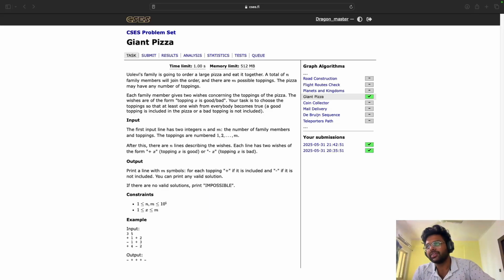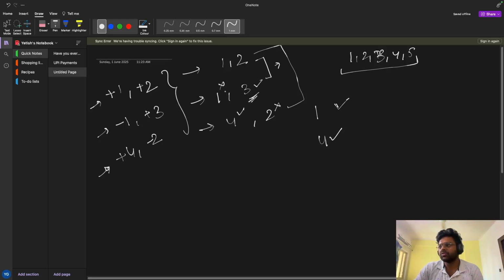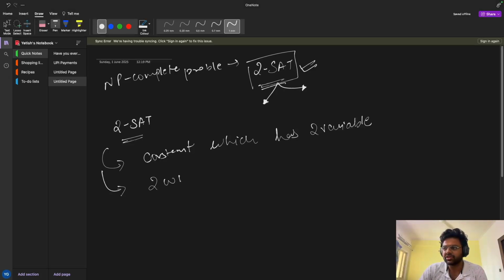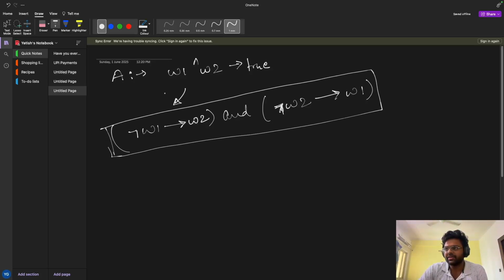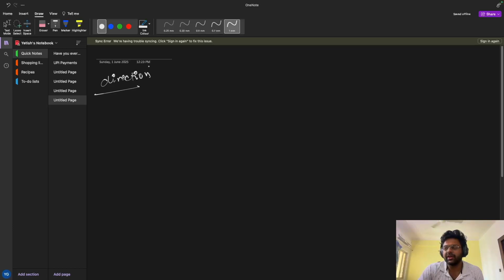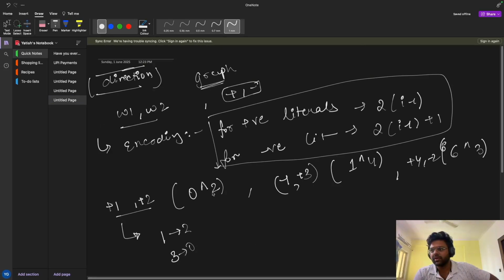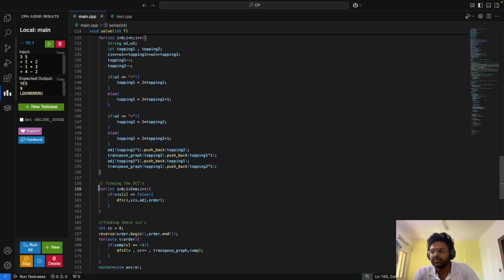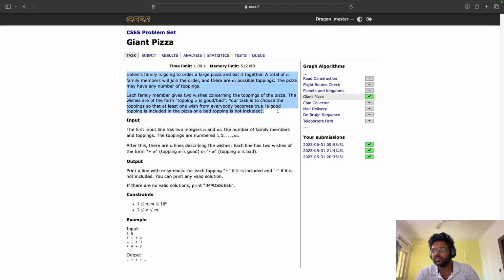2-SAT Problem Explained: CSES Giant Pizza Solution | Graph Algorithms Tutorial | C++ Implementation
🍕 Master the 2-SAT Problem with Complete Tutorial + CSES Solution!

Learn how to solve the classic 2-Satisfiability problem using the famous "Giant Pizza" example from CSES. This comprehensive tutorial covers everything from theory to implementation!

🎯 What You'll Learn:
- 2-SAT problem theory and formulation
- Converting Boolean constraints to implication graphs
- Kosaraju's algorithm for finding Strongly Connected Components
- Complete C++ code walkthrough and implementation
- CSES 1684 Giant Pizza problem solution
- Time complexity analysis O(V + E)
- Real-world applications in optimization

- Practice Problems List in Description